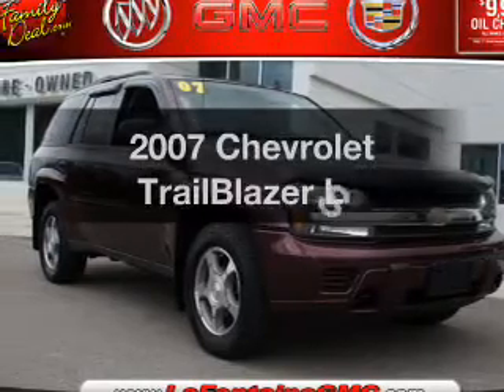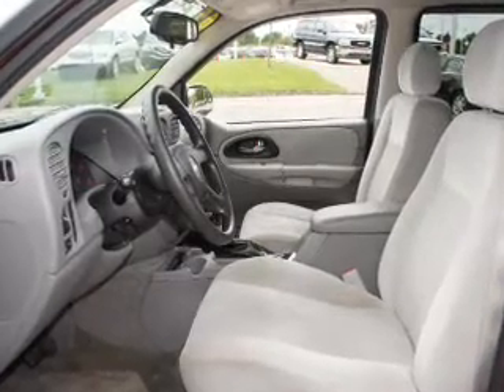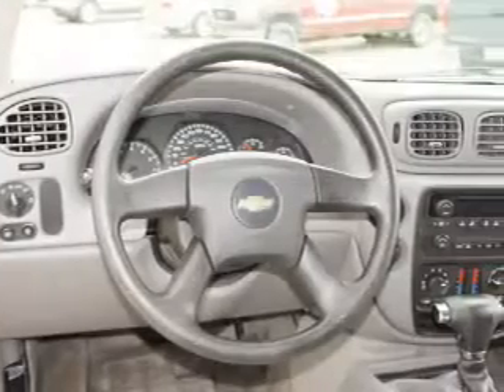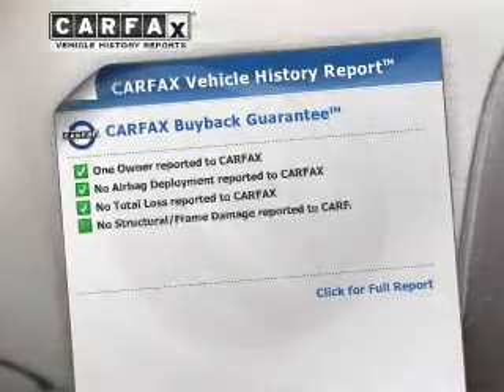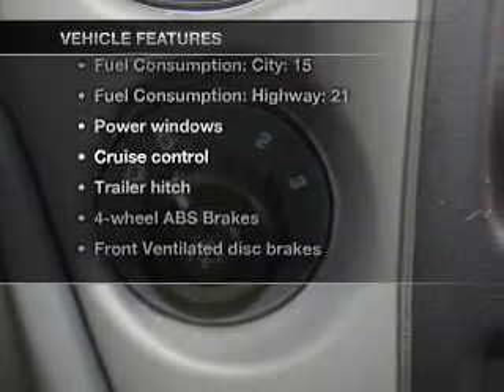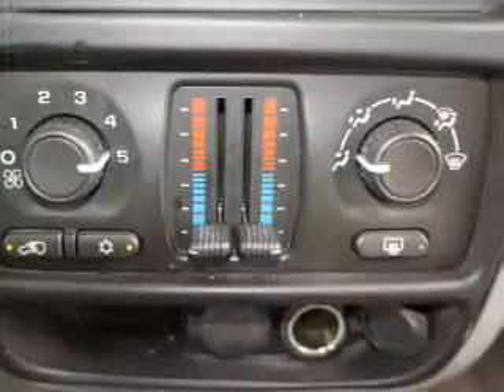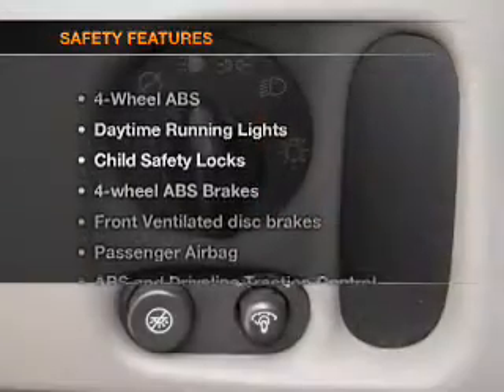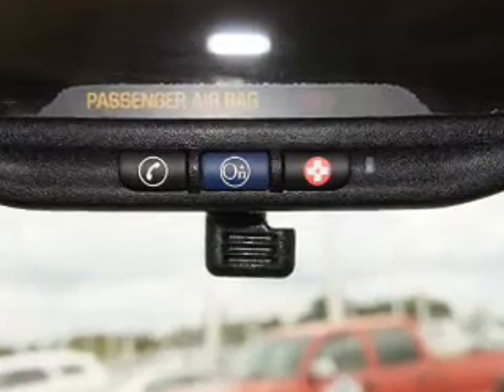2007 Chevrolet TrailBlazer - Highland MI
Year: 2007
Make: Chevrolet
Model: TrailBlazer
Trim: LS
Engine: 4.2 liter inline 6 cylinder 24 valve
Transmission: 4-Speed Automatic
Color: Red Jewel Tintcoat
Mileage: 77105
Address:
4000 W. Highland Road